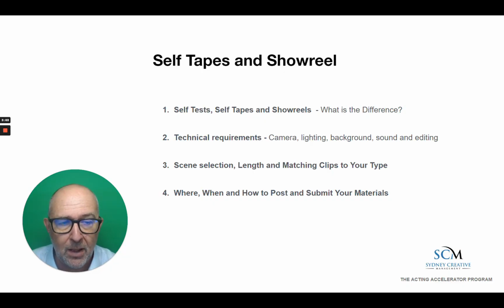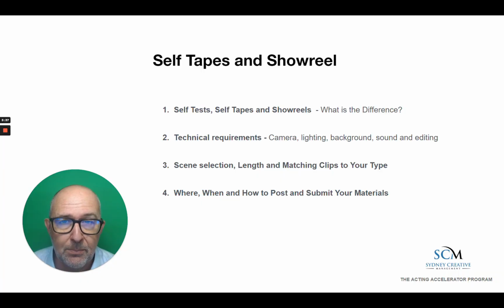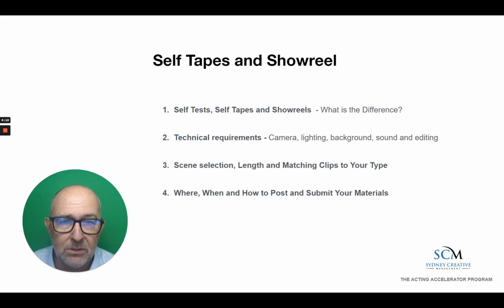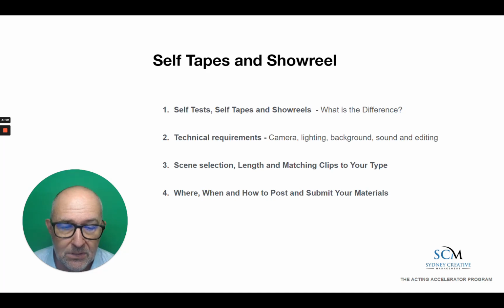Self Tape Tips That Will Get You BOOKED!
Click this link for free training and advice on how to secure representation and build your acting career Technical requirements - Camera, lighting, background, sound and editing. Scene selection, Length and Matching Clips to Your Type. Where, When and How to Post and Submit Your Materials